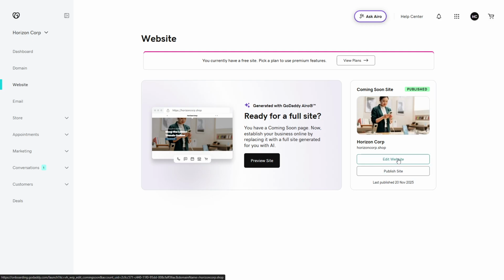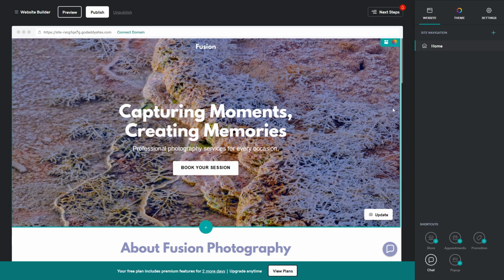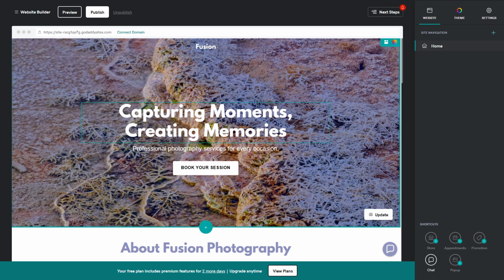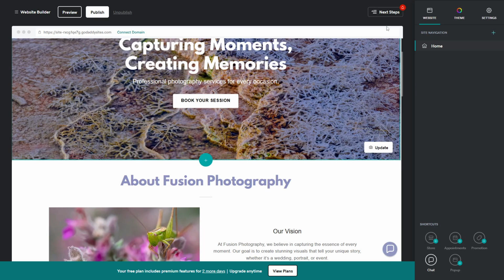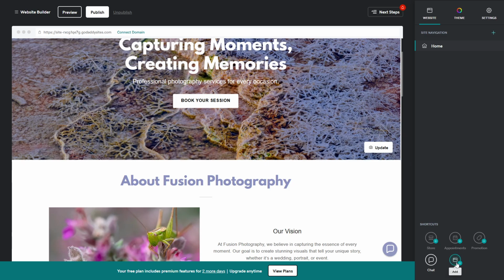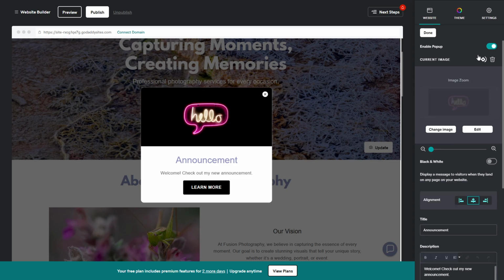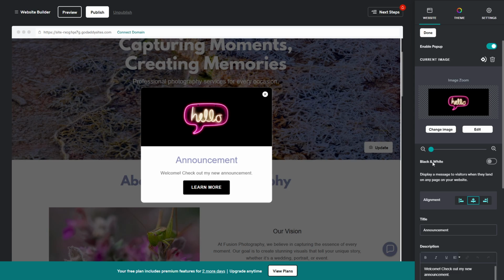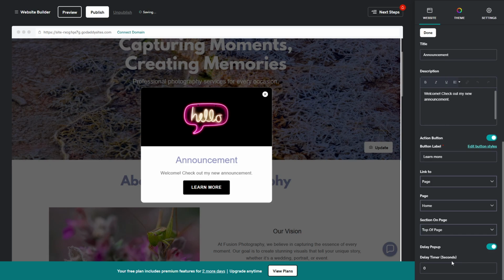How to Add Pop Up to GoDaddy Website (Step By Step) (2026 Guide)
How to Add Pop Up to GoDaddy Website (Step By Step) (2025 Guide)